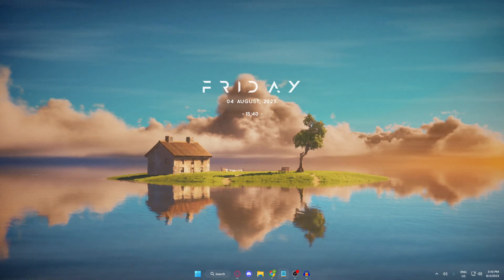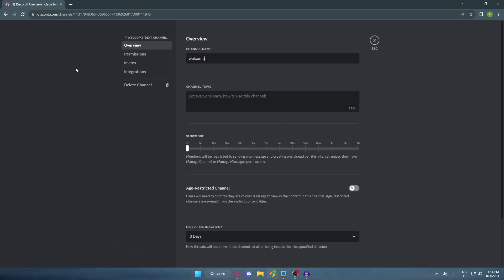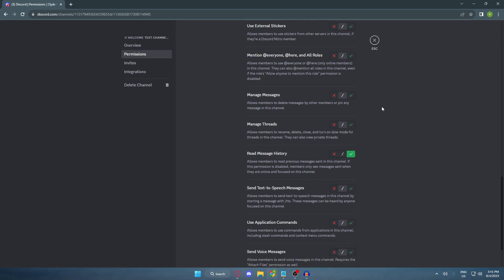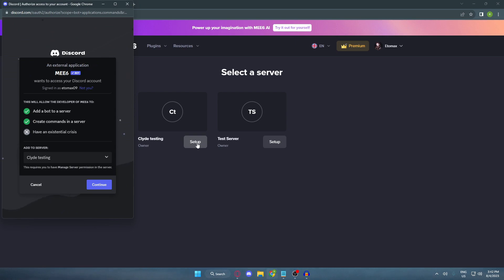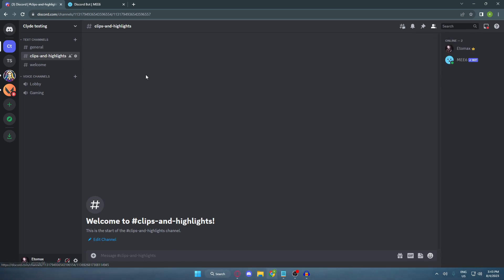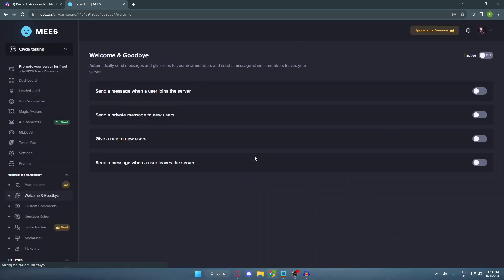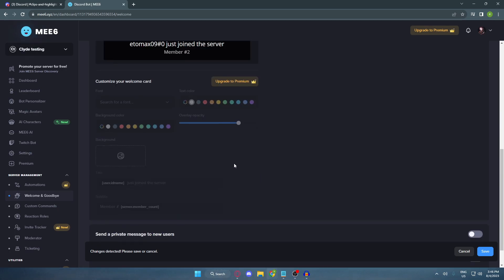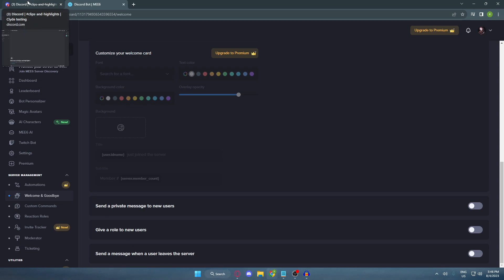How To Make A Welcome Channel In Discord (2024) Easy Guide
How To Make A Welcome Channel In Discord

How To Make Discord Welcome Channel. It is really easy to do and learn to do it in just a few minutes by following this super helpful tutorial to get a better understanding of everything.